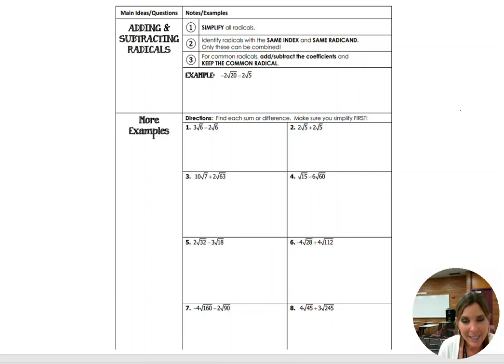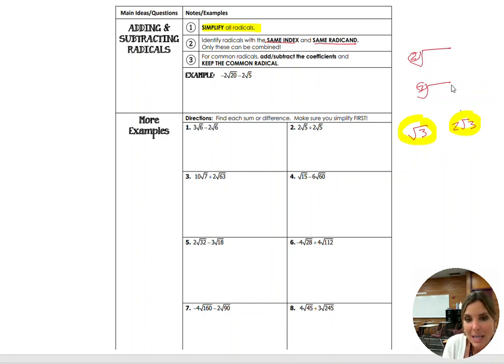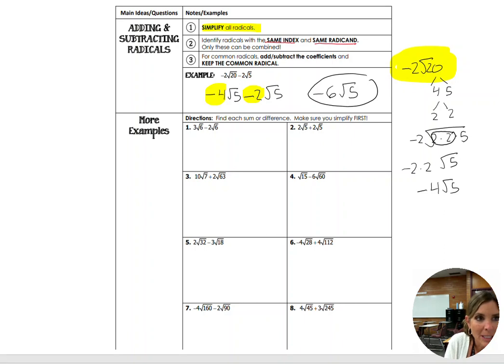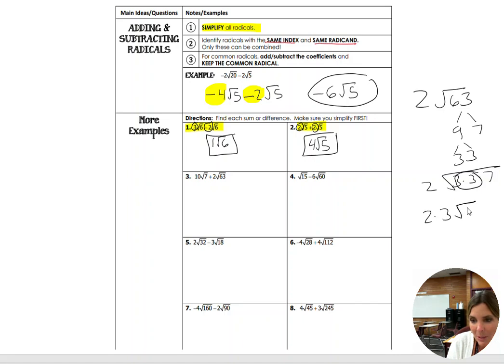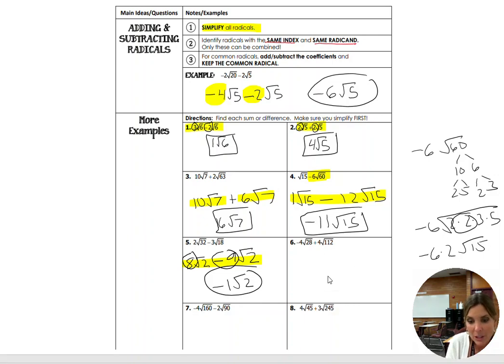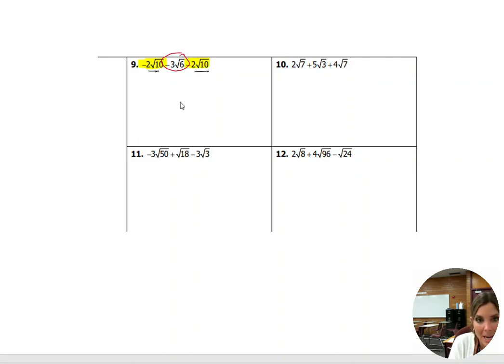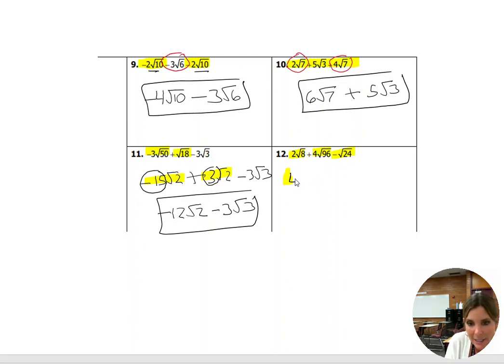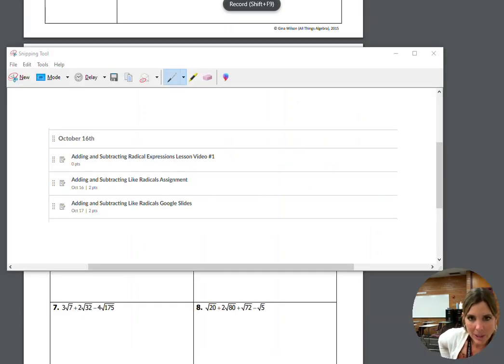Adding and Subtracting Like Radicals